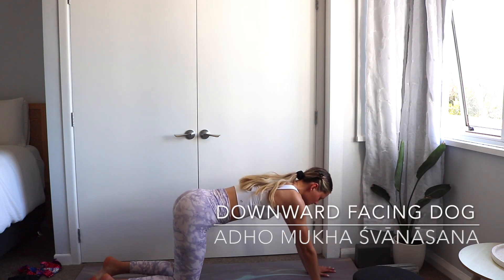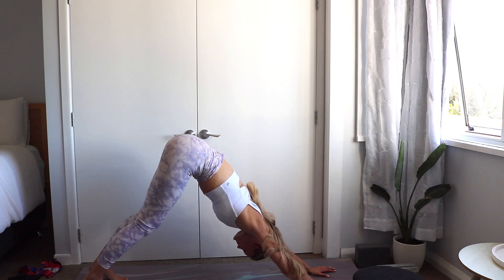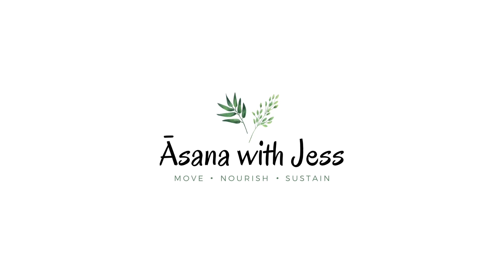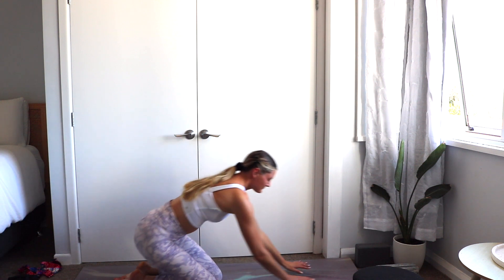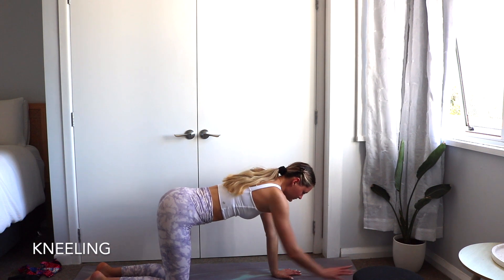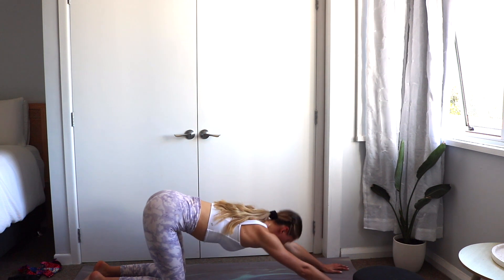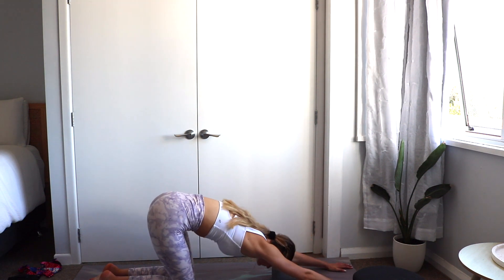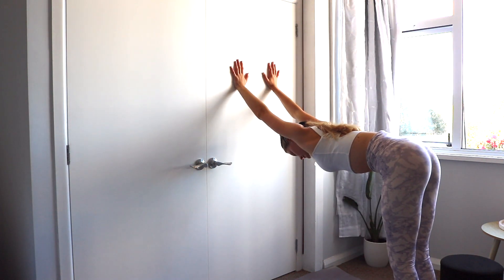How To: DOWNWARD FACING DOG | ADHO MUKHA ŚVĀNĀSANA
This short video teaches you how to do downward facing dog. We talk through appropriate modifications to allow it to feel good in every body.

Love & light,
Jess x

Please consult your doctor before beginning any exercise program. By using our videos, you understand and agree that neither Asana with Jess Yoga nor any persons associated with it have any liability to you for any injury or loss you may suffer in connection with any content we may post.